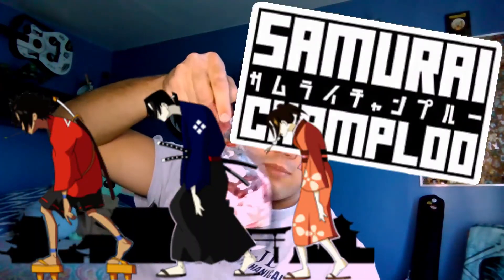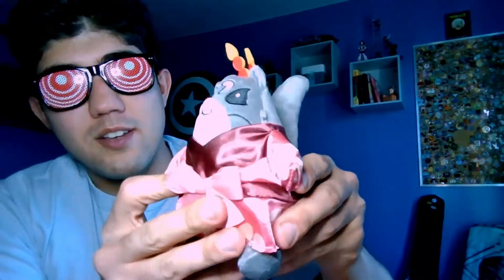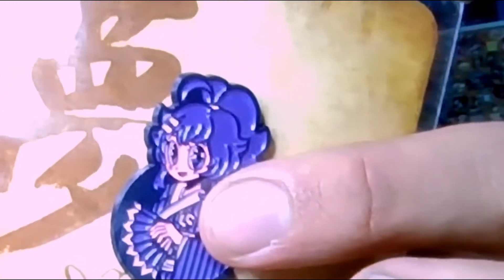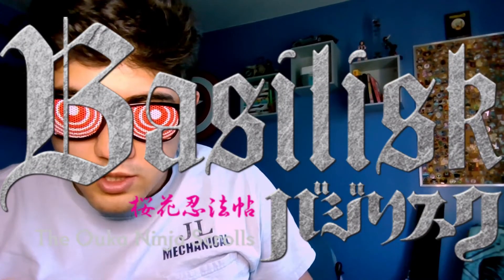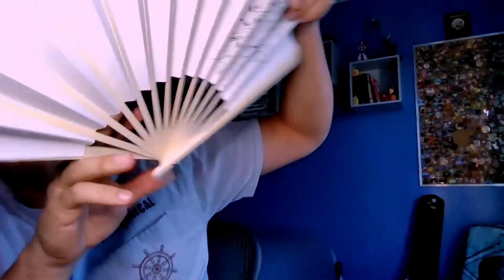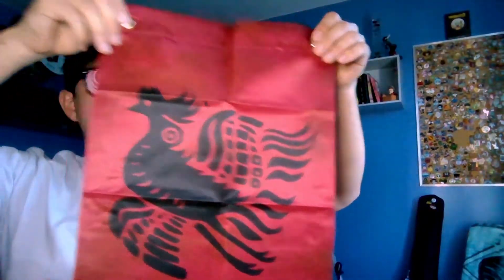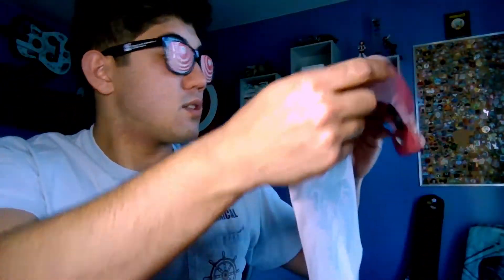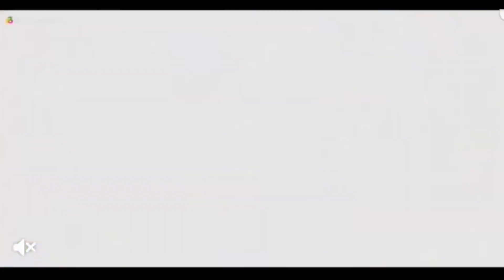LOOT Anime - April - 2021 - HISTORICAL - Uncovered box mysteries?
Just a reminder "I DO NOT OWN!" Any videos, music, pictures I'm just using them. For Fun they all belong to the previous owners and actual creators please do not sue me. Either way I hope you had a nice wonderful time.

Hey guys I really hope you enjoyed this video.